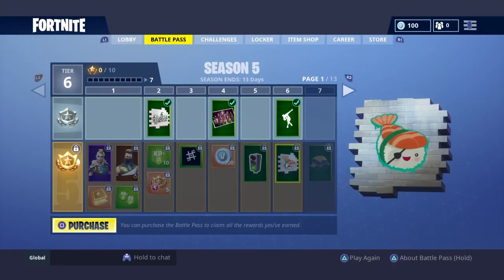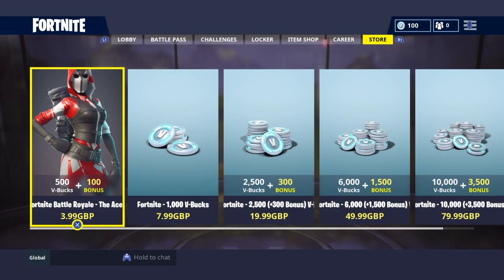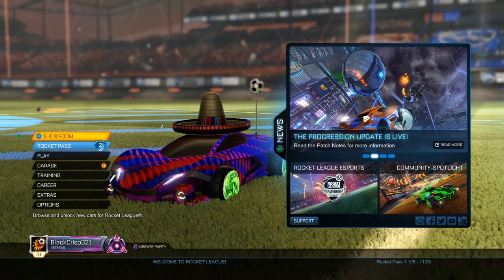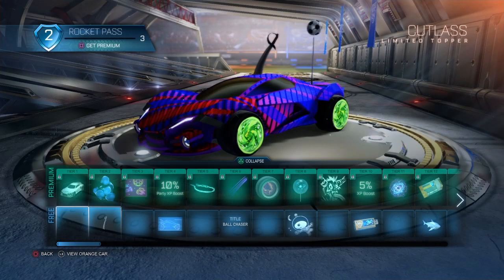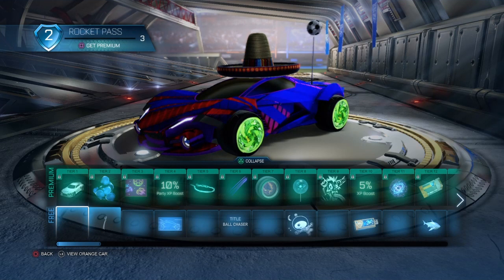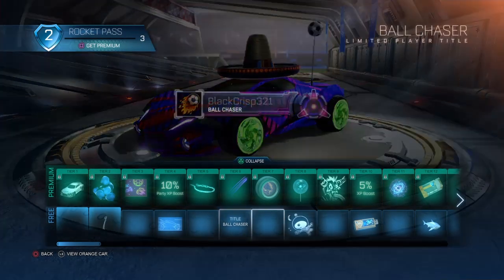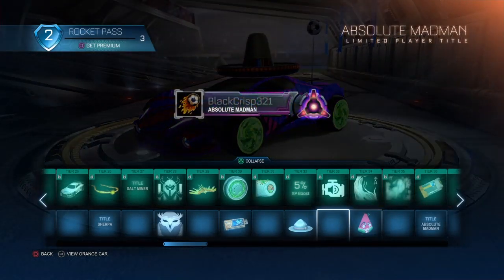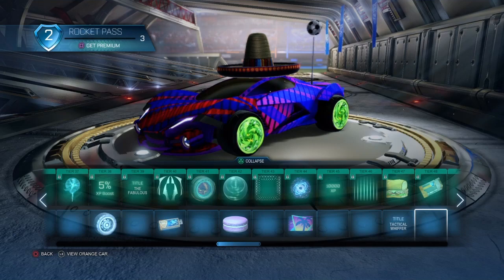FORTNITE BATTLE ROYALE SEASON 6 BATTLE PASS LEAKED!!!